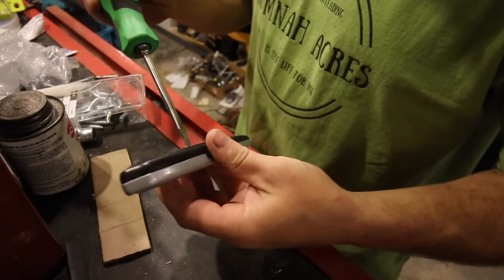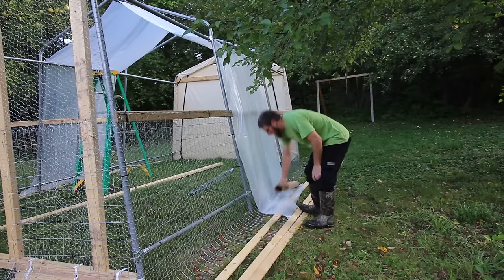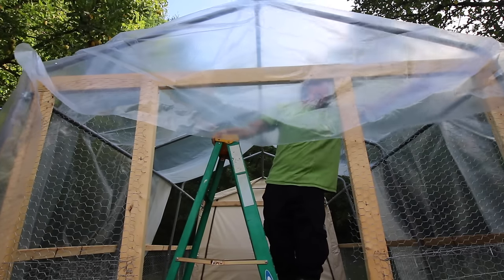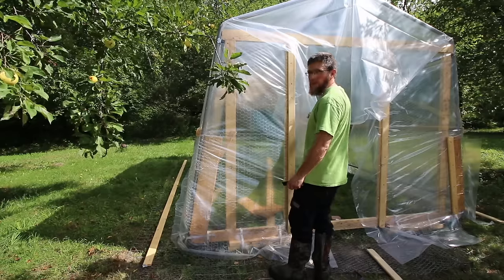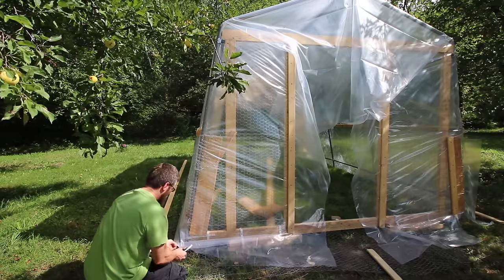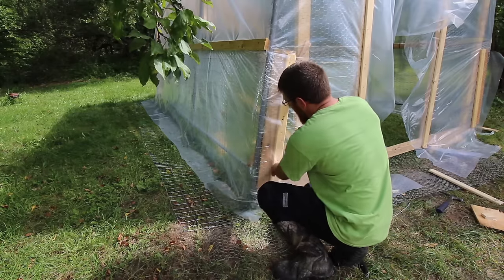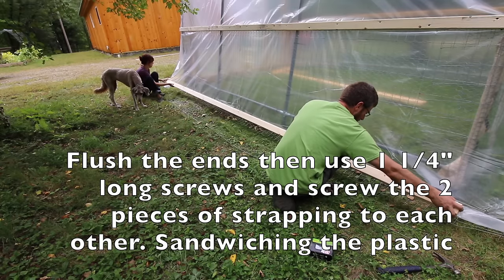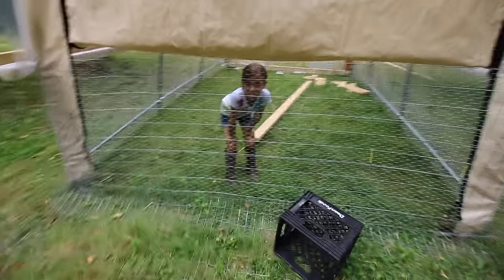DIY Greenhouse and a Chicken Coop 2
This is the second part in a series for building this diy green house and chicken coop. Today we are putting the greenhouse plastic on. You can build this greenhouse in a weekend.
Part 1 video Video Uploads